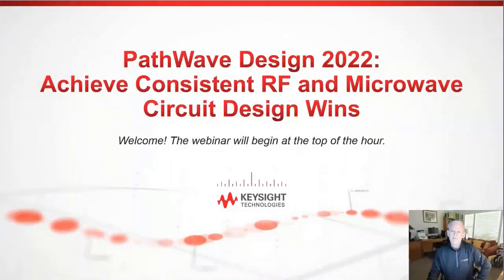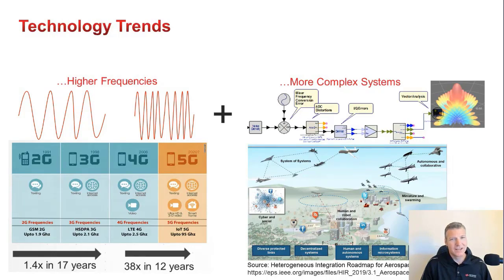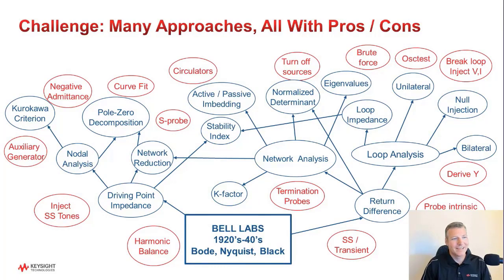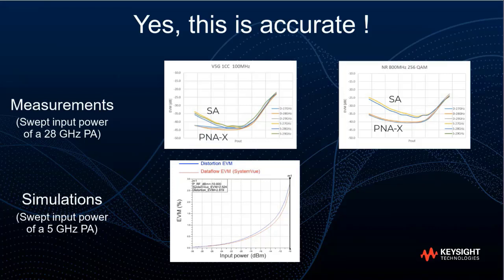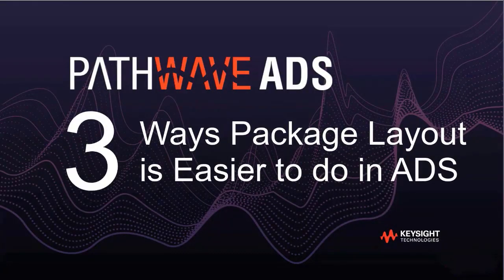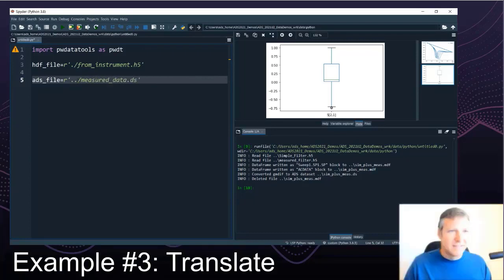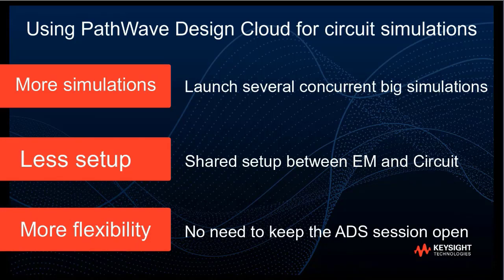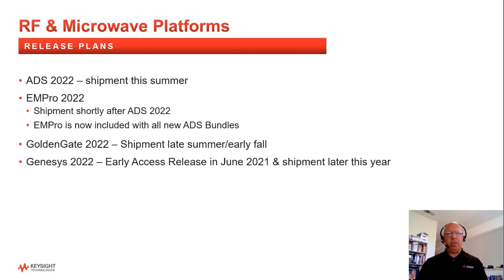PathWave Design 2022 RF and Microwave Circuit Design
Overcome RF and microwave design challenges with integrated software. Learn about RF Circuit and EM co-simulation​ RFPro integration with Ansys HFSS, Synopsis, and Mentor​ Faster simulations with the cloud HPC SimService​. This webinar is geared toward RF design engineers working in commercial wireless. It addresses design challenges such as increased EM effects on circuit simulations due to mmWave frequencies and higher frequency bands with larger, modulated broadband data sets.